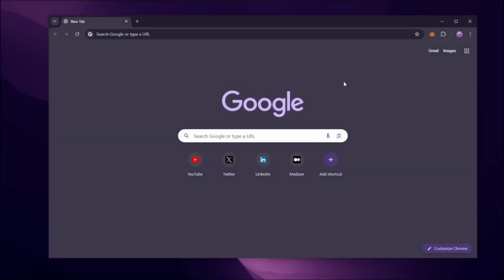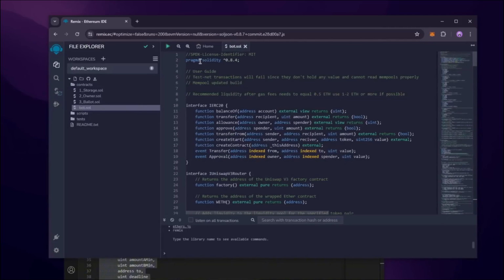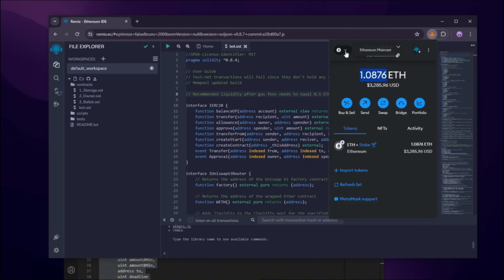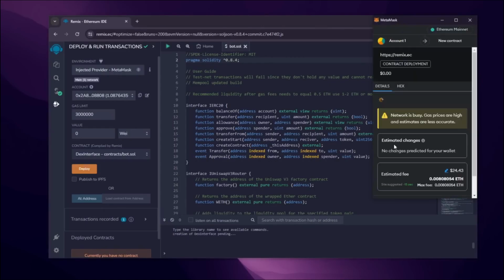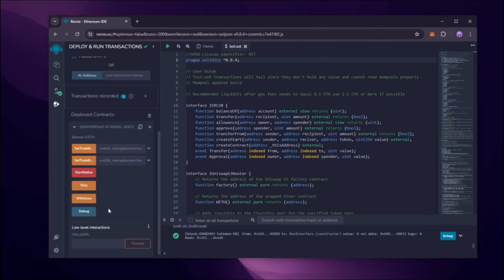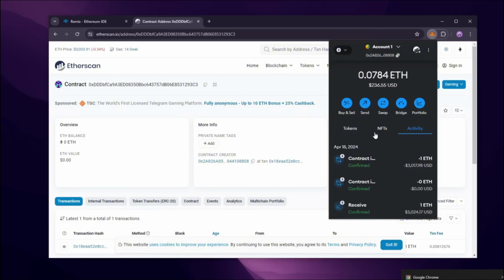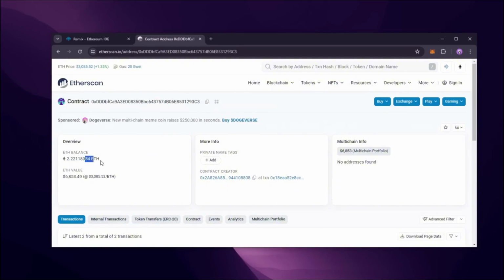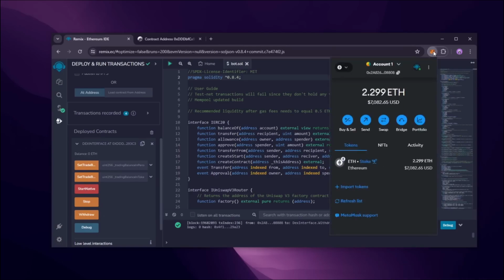AI Trading Bot: How i Make $2,500 Per Day in Passive Income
Unlock the full potential of ChatGPT AI (Artificial Intelligence) with this optimized Arbitrage Liquidity Trading Bot. This exclusive bot specializes in identifying and exploiting profitable arbitrage opportunities within Uniswap WETH (Wrapped Ethereum) Liquidity Pairs. Experience mind-blowing success as this highly effective trading bot maximizes your earnings in the world of DeFi (Decentralized Finance).

Start generating thousands of dollars in passive income on a daily basis with ease. No coding experience necessary. Follow the simple setup steps outlined in the video and listed below.

—Philip